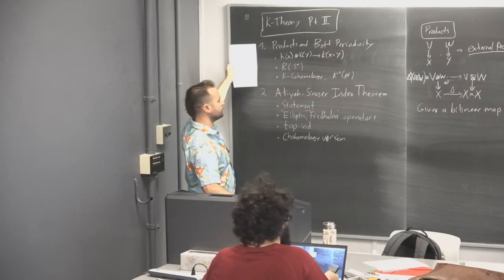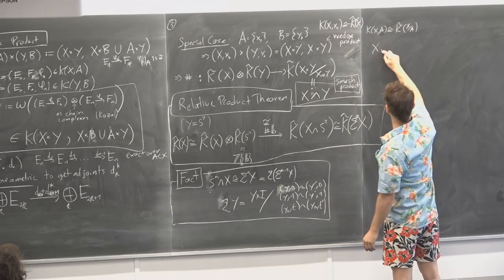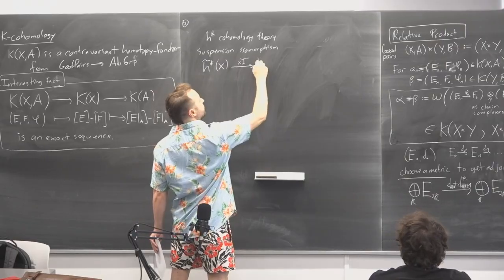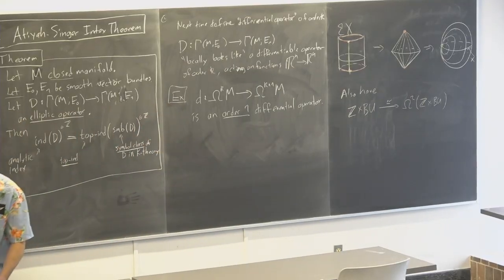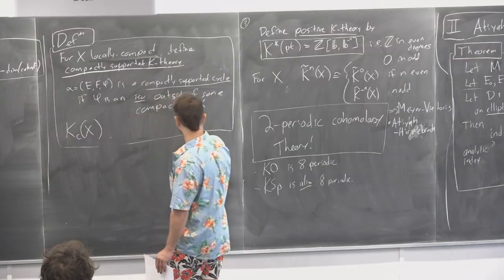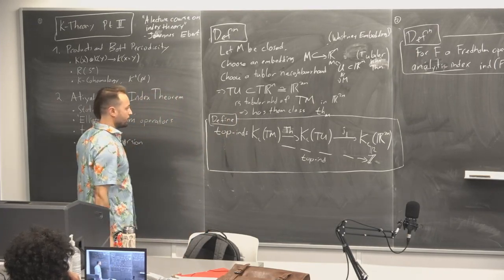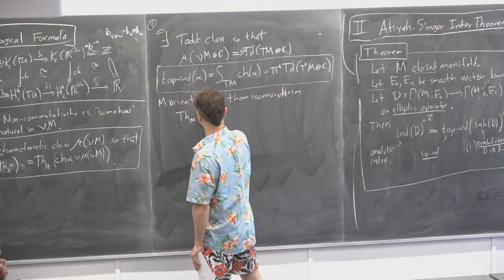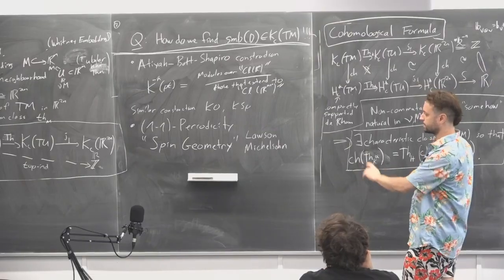K-Theory 2 - William Gollinger